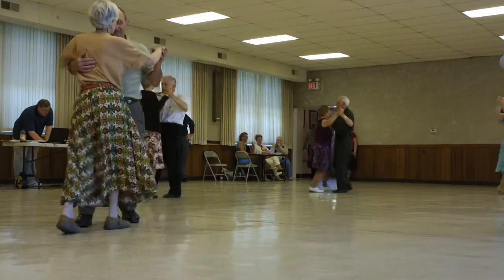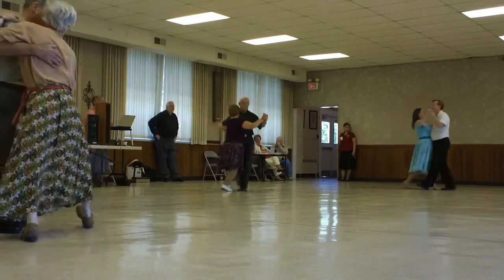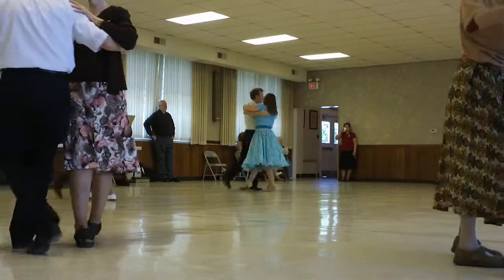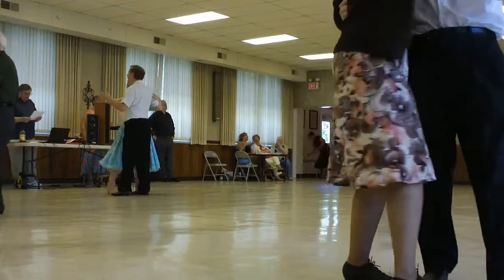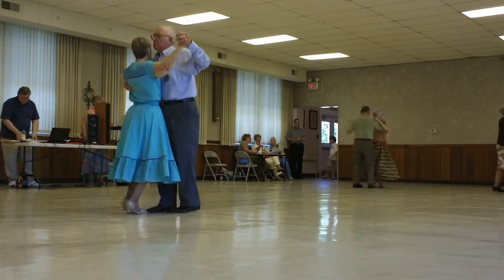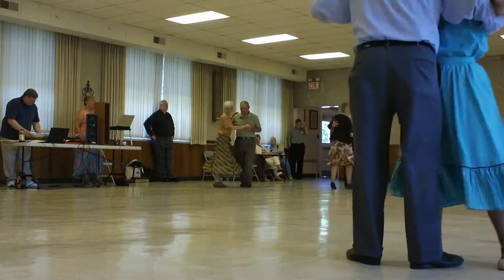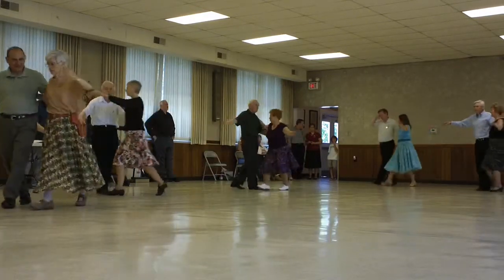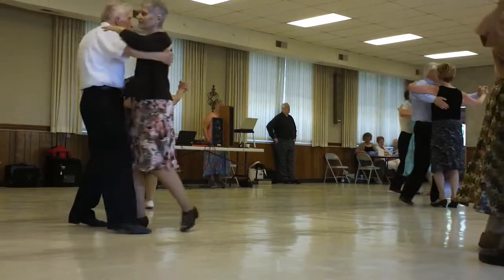06 LEOLA ROUND DANCE PARTY PHASE FOUR WALTZ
ELLEN MCCABE CUES